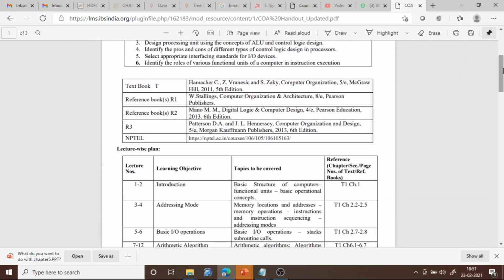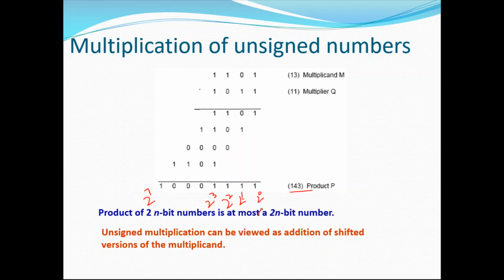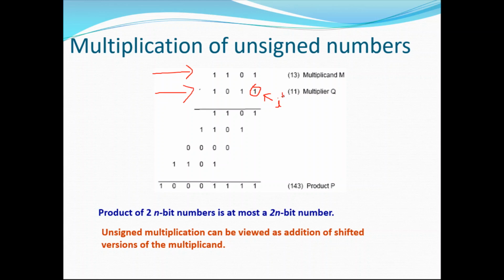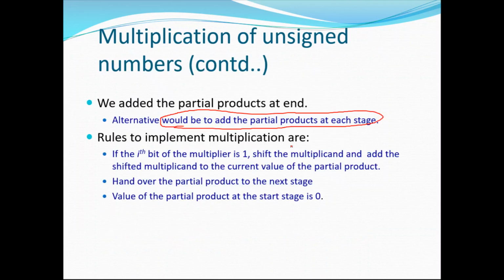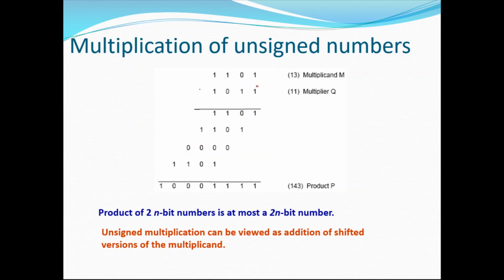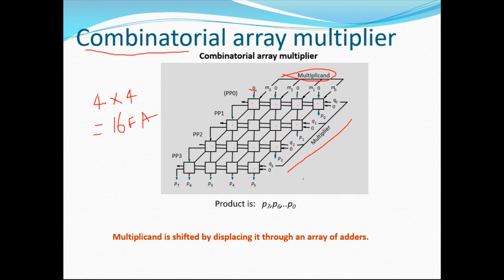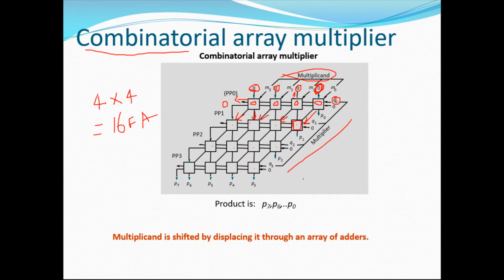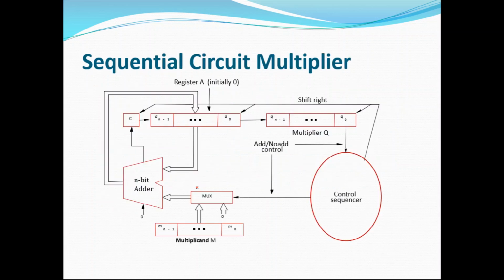COA Lecture12 1